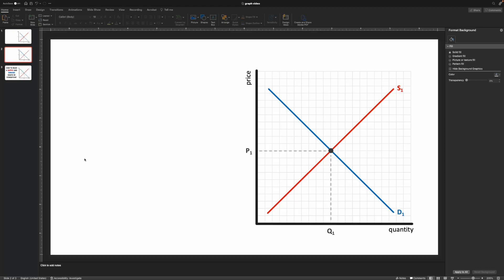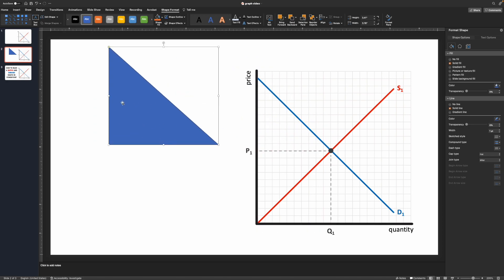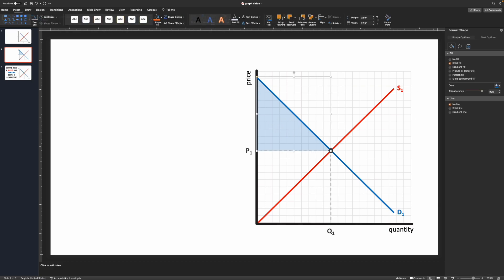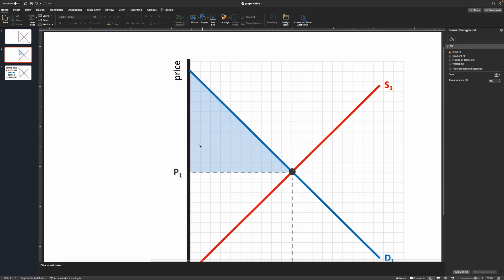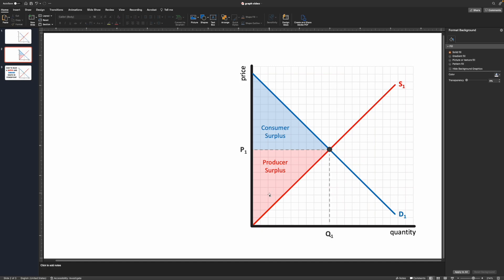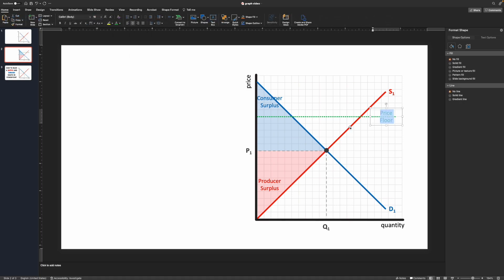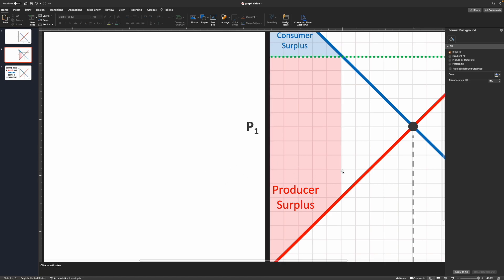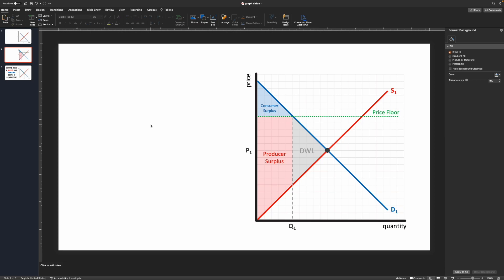How to Make Shapes for Your Graph in PowerPoint (Video #2)